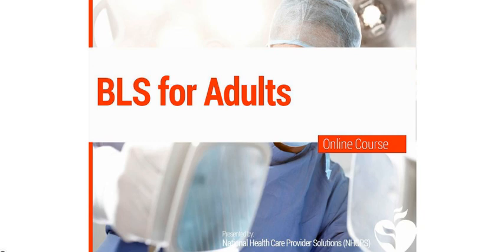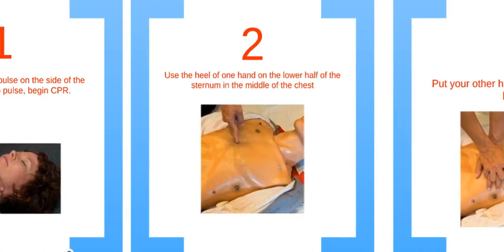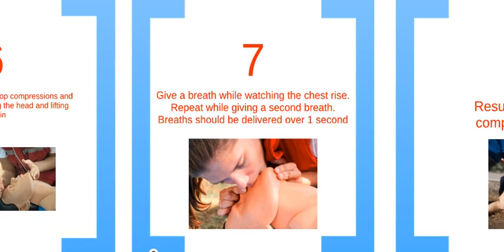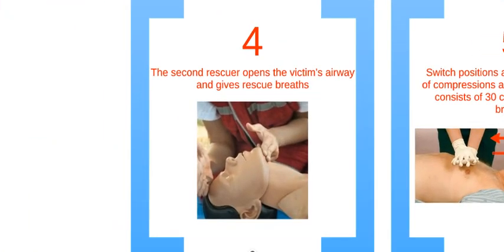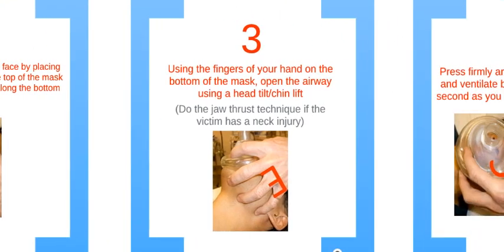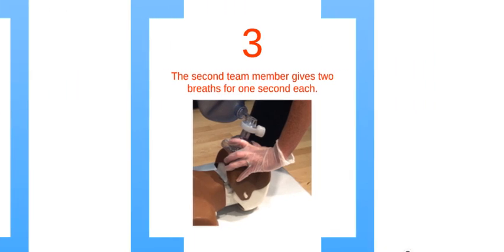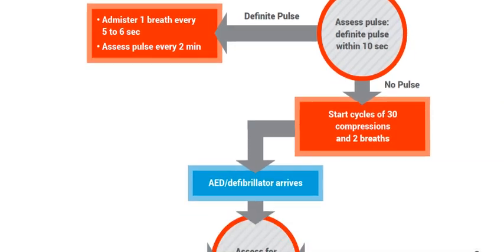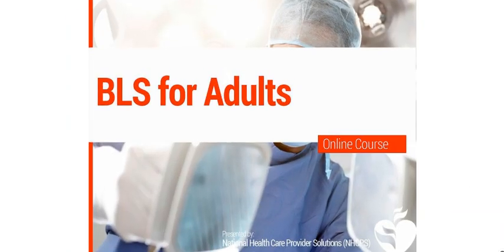5. ACLS - BLS for Adults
In this lesson, we will be reviewing the Basic Life Support process that is necessary to understand before learning Advanced Cardiac Life Support. The AHA recommends that everyone learn one-rescuer AND two-rescuer resuscitation. You will also learn one-rescuer mouth to mask and two-rescuer bag mouth ventilation. Lastly, you will learn the simple adult BLS algorithm as well as a more complex algorithm.